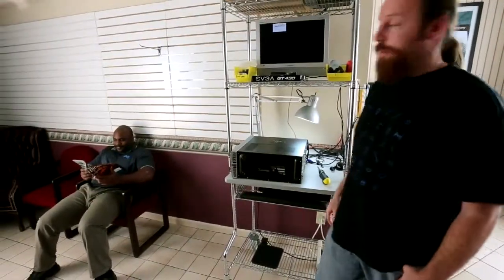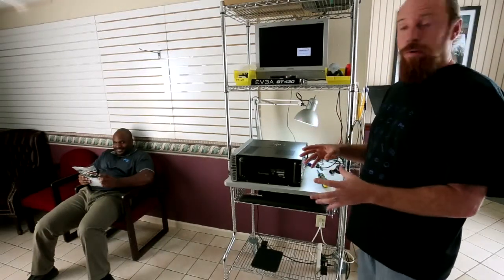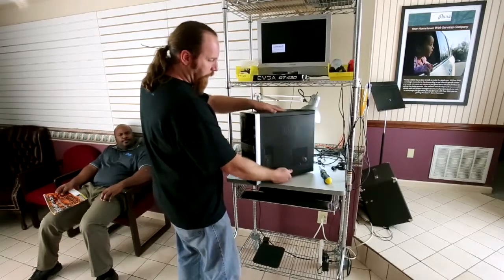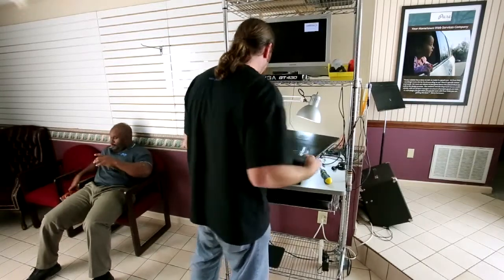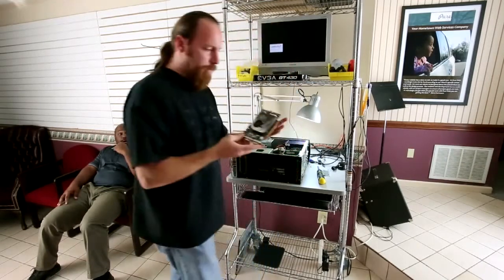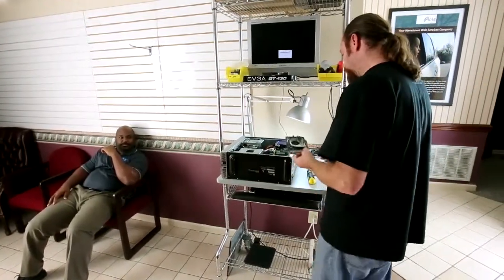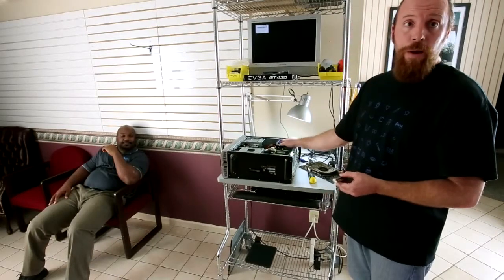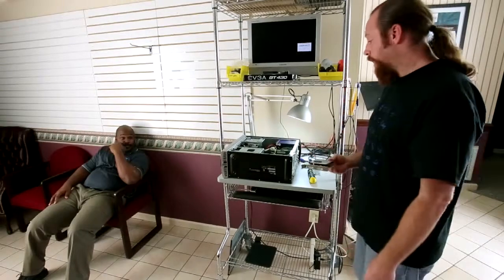POW - Changing a Video Card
In this episode Steve Fortmann explains how to increase a computer's performance by upgrading the video card or adding a video card to a computer with integrated graphics.